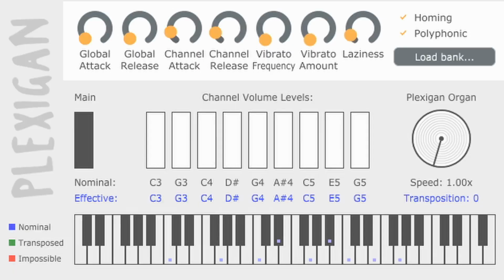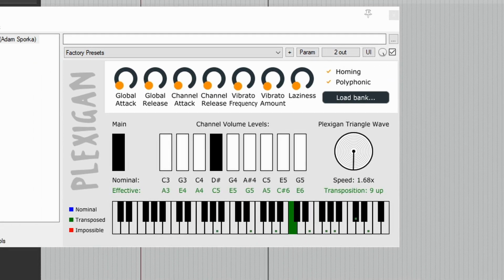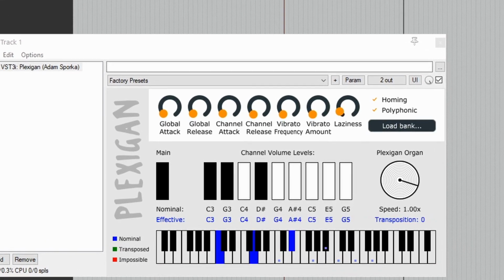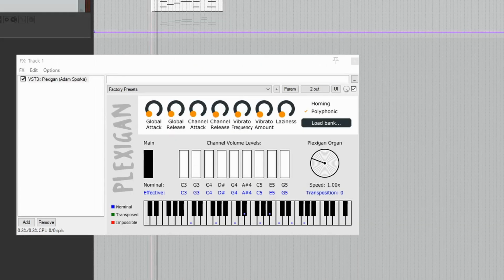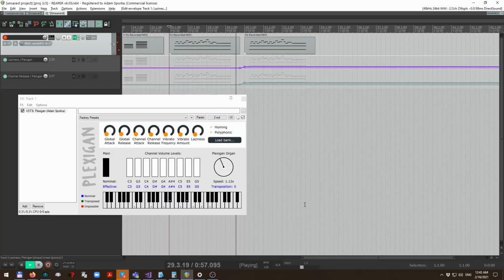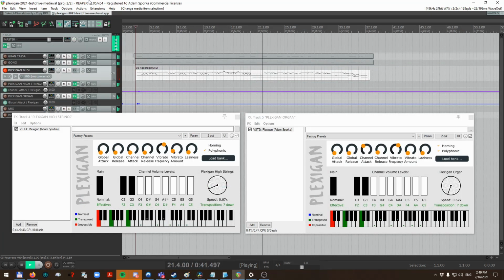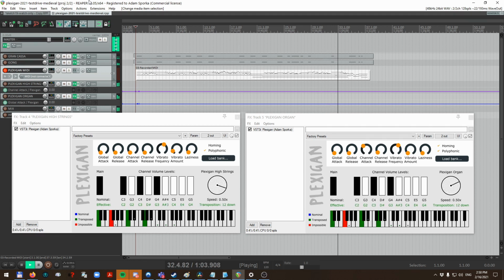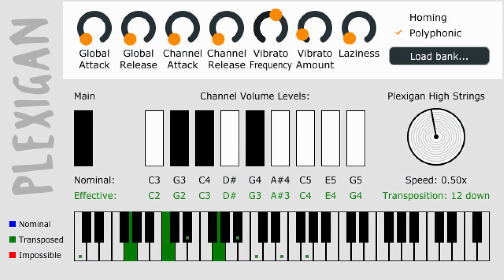Plexigan VST – If Hammond Organ was a Medieval Music Instrument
Plexigan VST is a prototype of a hypothetical electro-mechanical instrument similar to Optigan. It is available as a VST3 and as a standalone .exe file (Windows).

Please let me know if it doesn't work but please note it is presented as is. It's still a work in progress and a 30-minute demo version. Make sure to go over readme.txt to check the license.

I will be releasing additional sample banks every now and then :-)